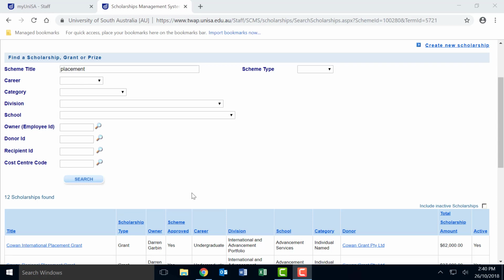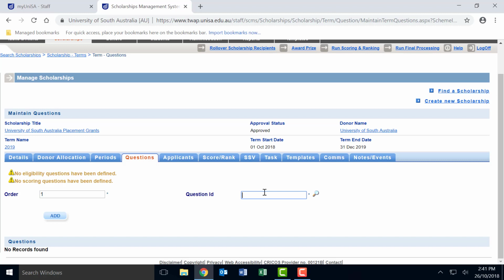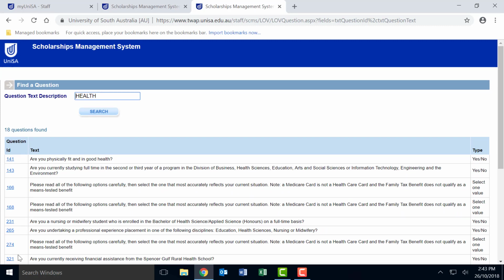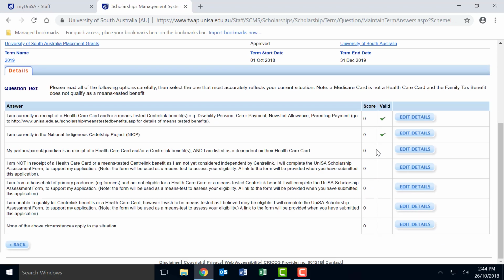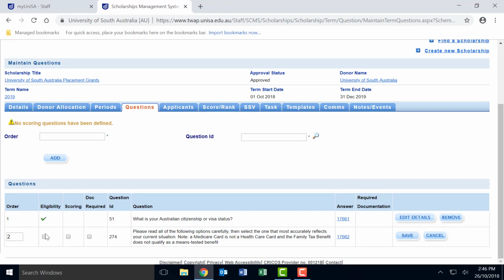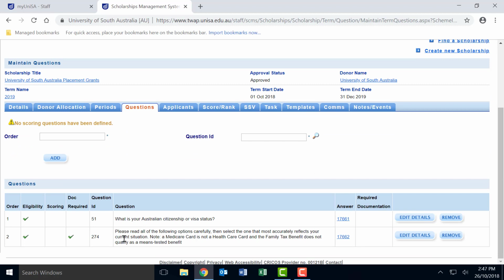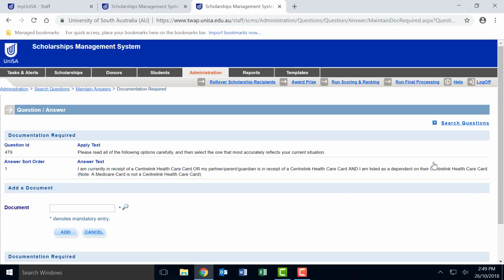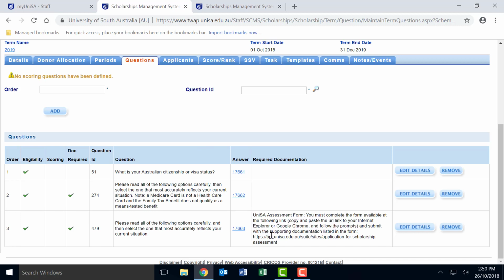SCMS Training: How to manage applications- adding questions and answers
This training session is focusing on adding in online scholarship application questions and setting up valid answers.